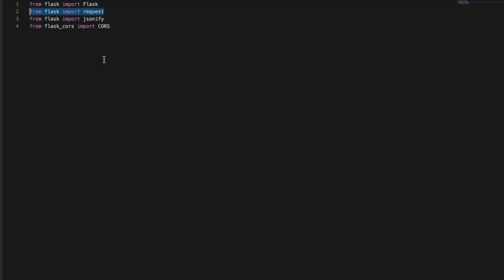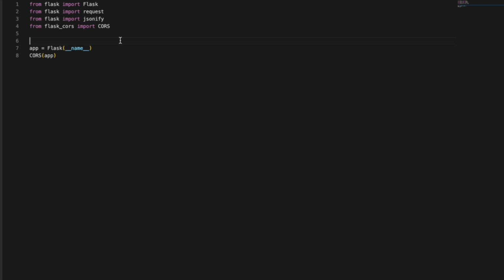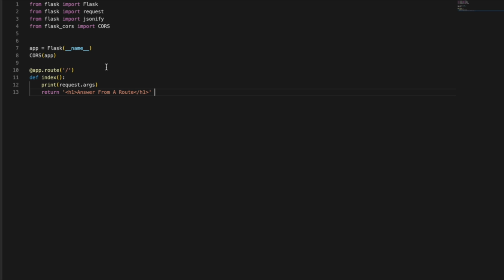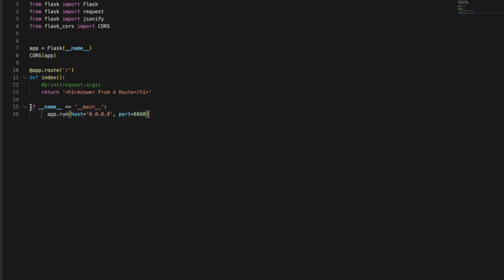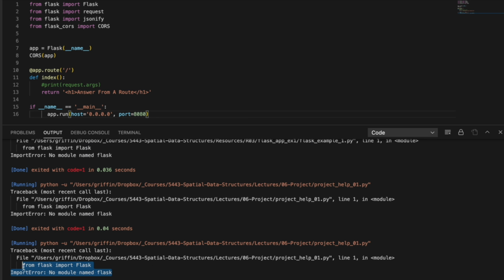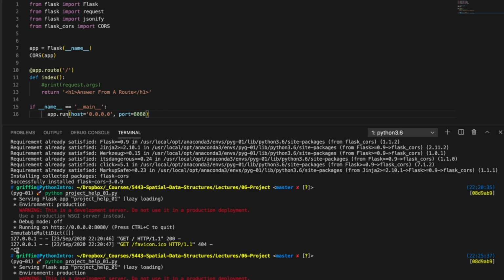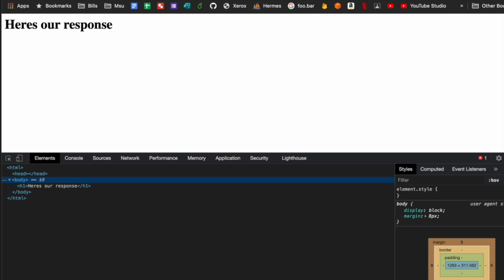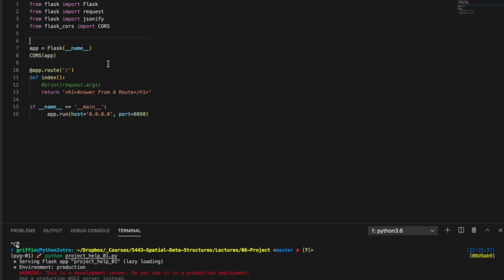Flask 01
Flask 01 Basic Route